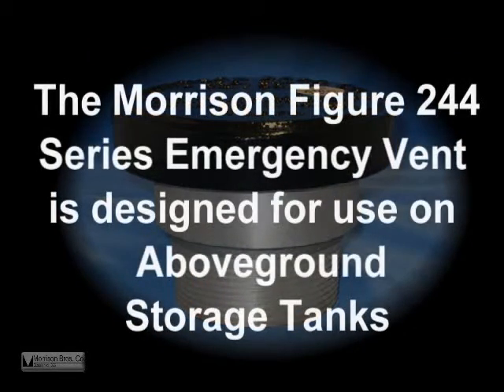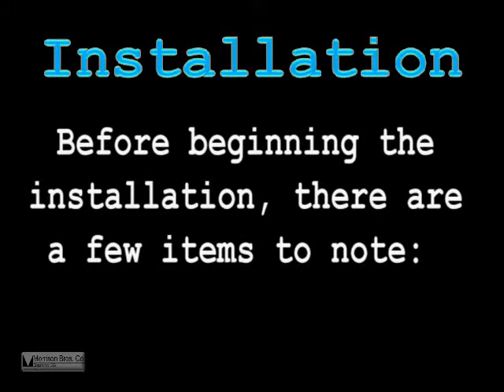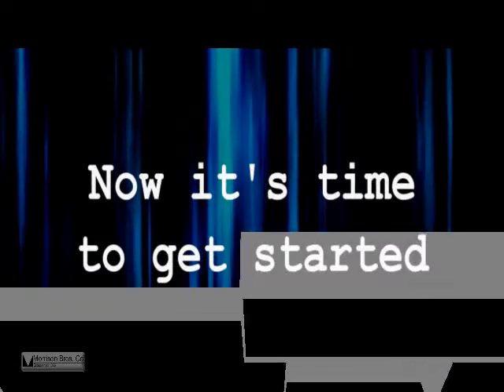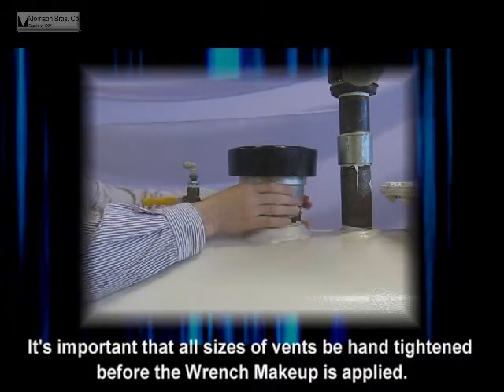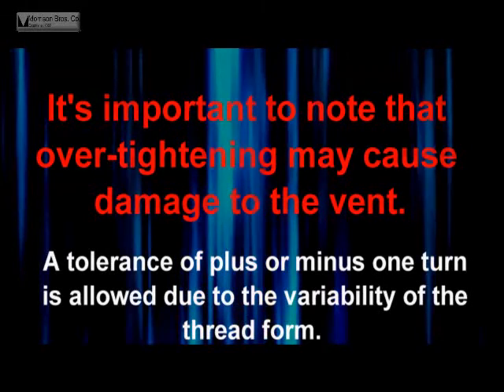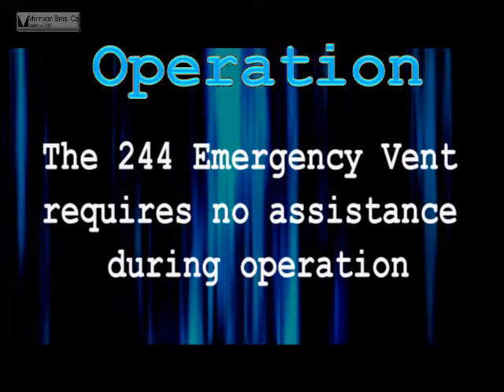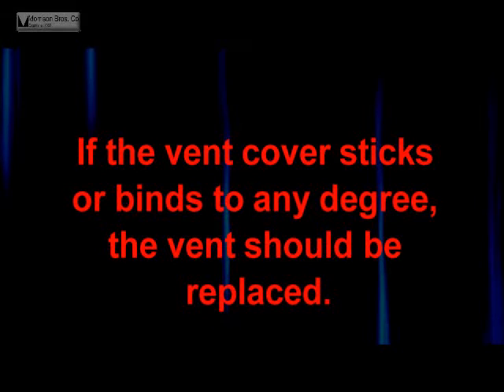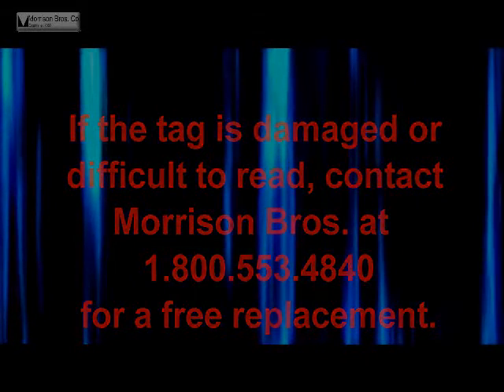Morrison Bros. Fig. 244 EVR Emergency Vent